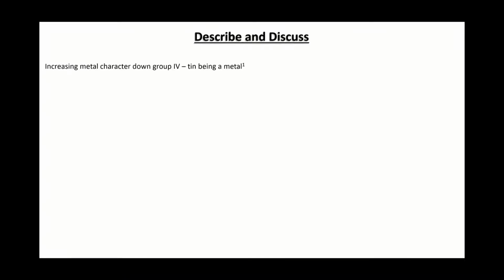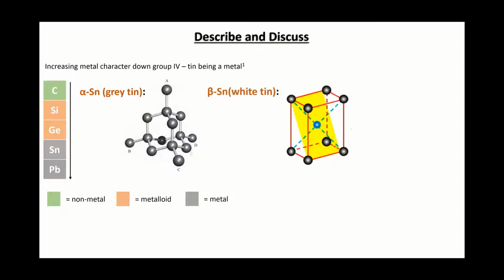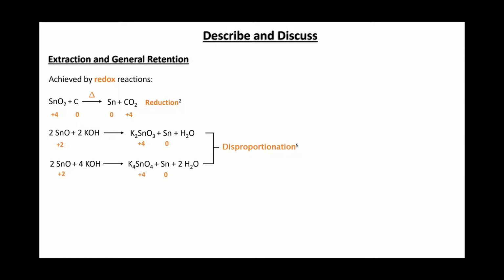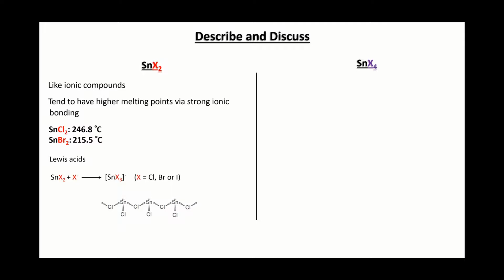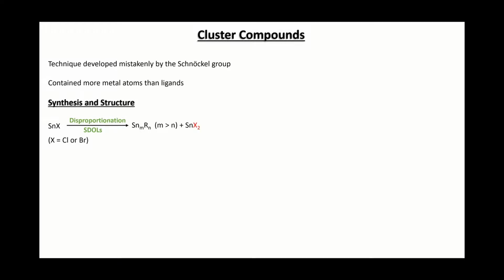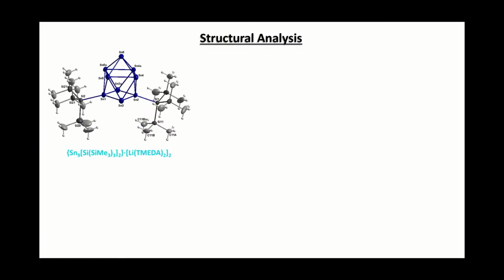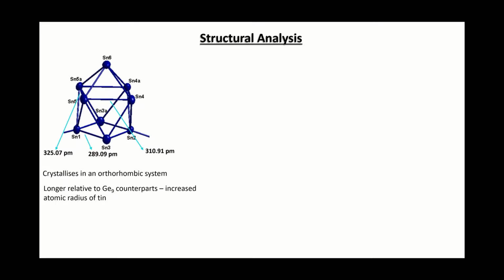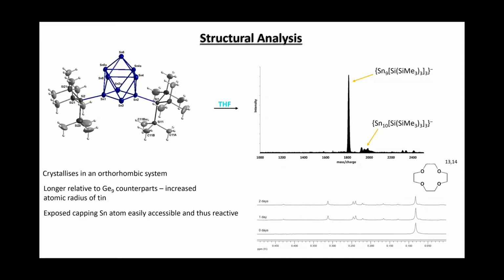Inorganic Chemistry - The Chemistry of Tin